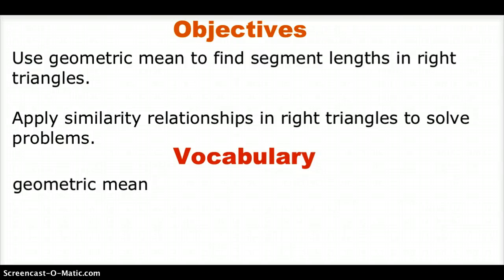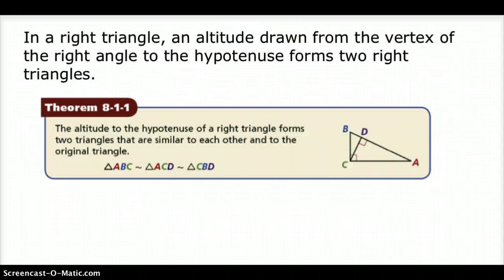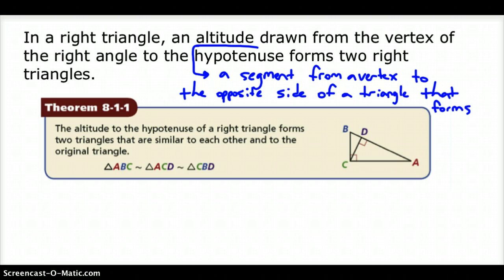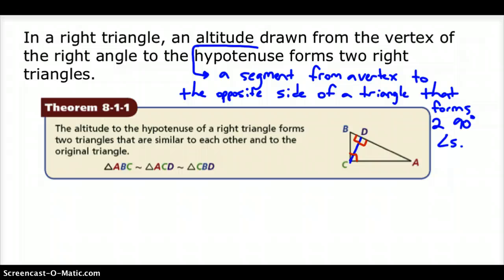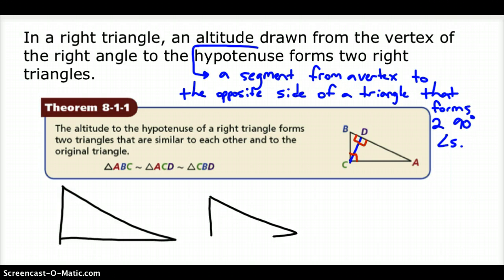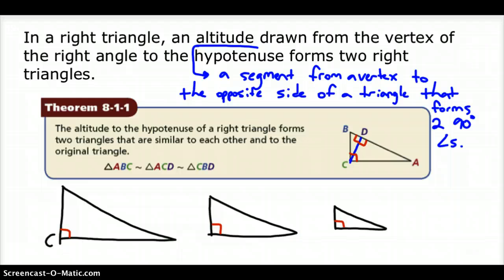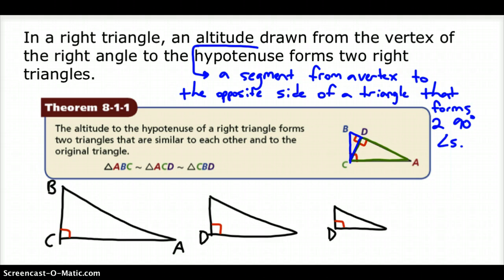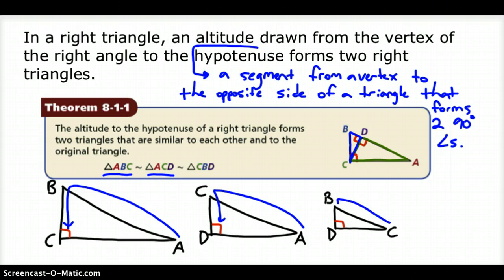8.1Introduction.JP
Introducing 8.1 - Similarity in Right Triangles